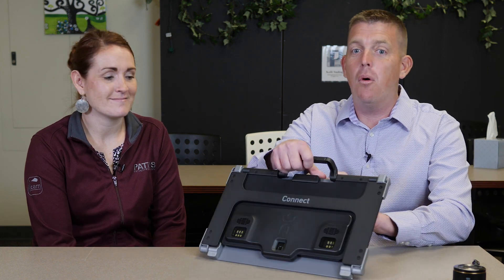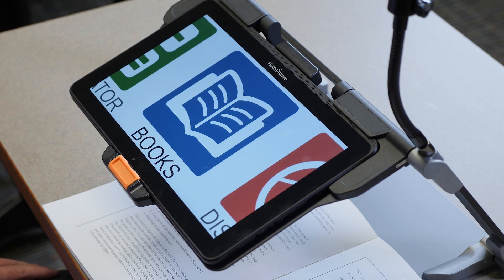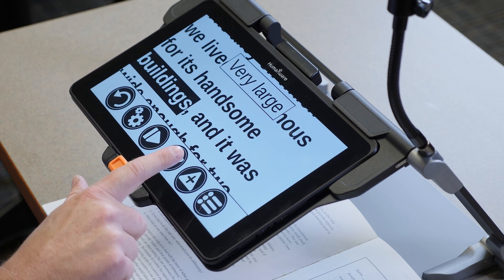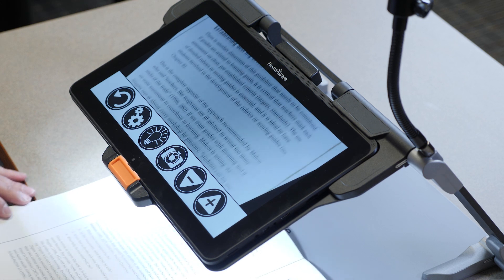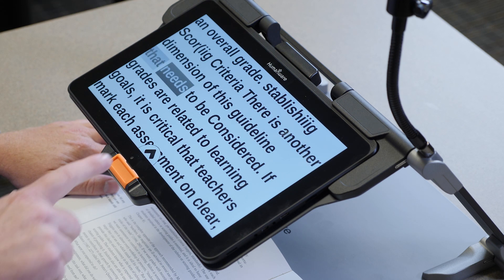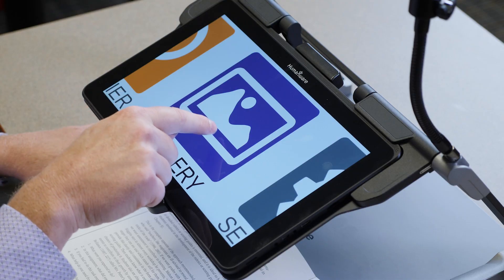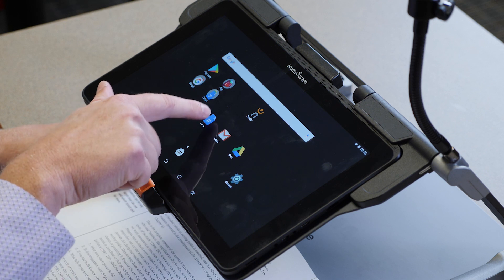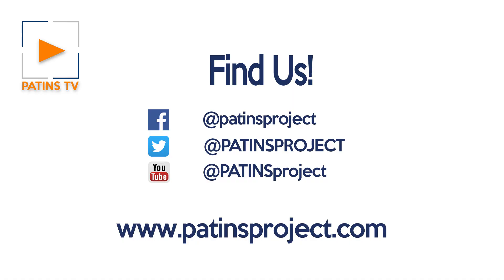Prodigi Connect 12 from Humanware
Brian Goemmer from Lab Computers demonstrates the Prodigi Connect 12 from Humanware.